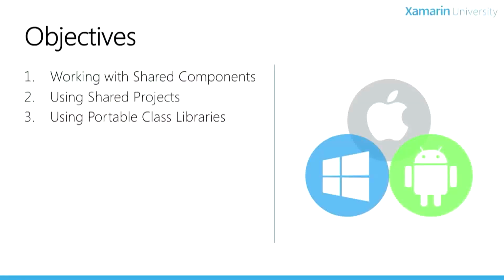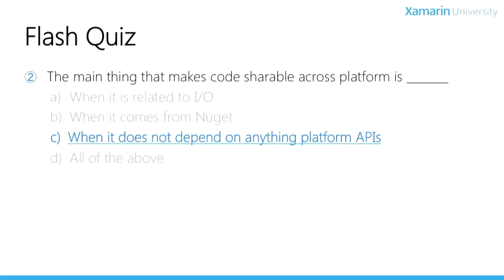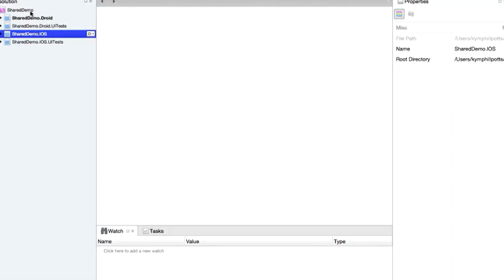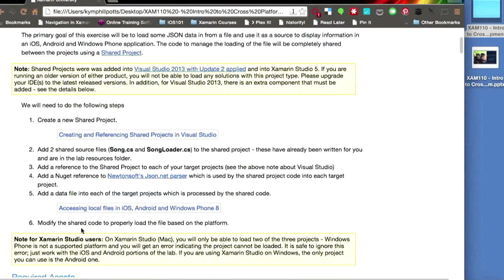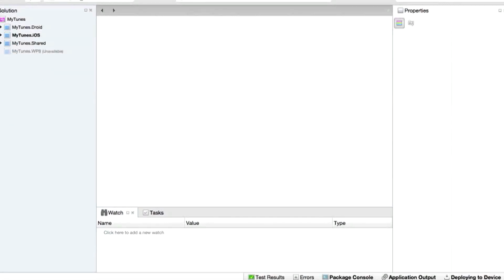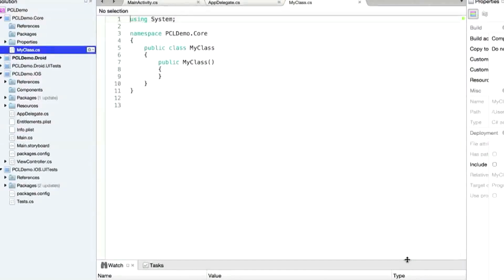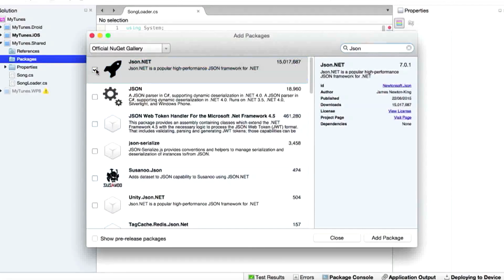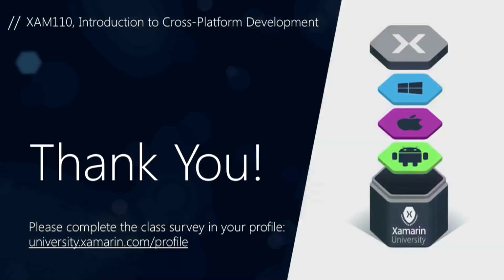XAM110 - Introduction to Cross-Platform Mobile Development